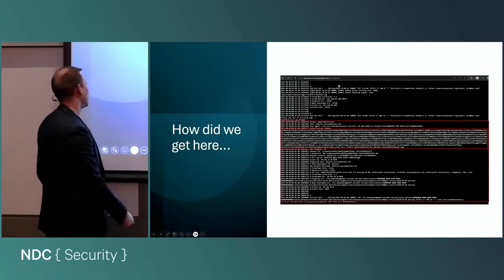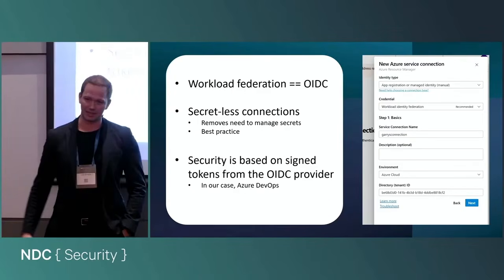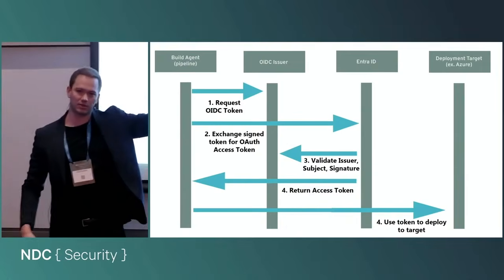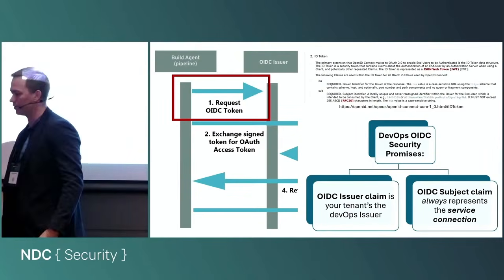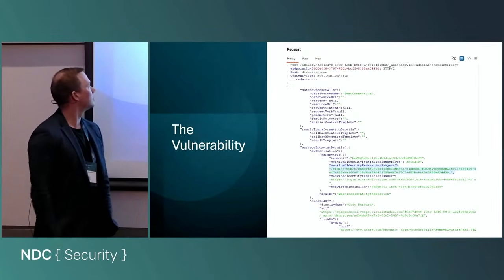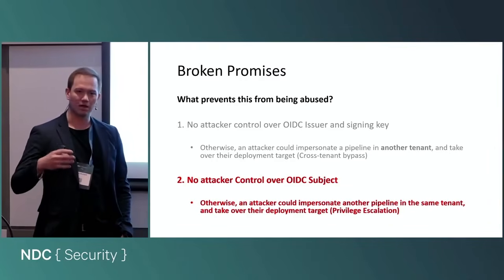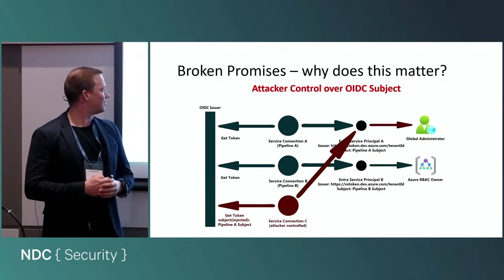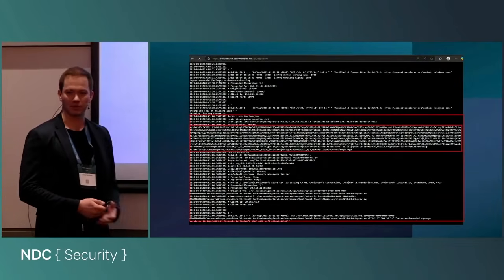The dark art of OIDC abuse - A case study in Entra ID - Cody Burkard - NDC Security 2026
Learn how an OIDC flaw in Azure DevOps could have allowed an attacker to take over all of your production cloud deployments.

In this talk, I will publicly disclose a now-patched vulnerability found in Azure Devops. I will walk the audience through the reverse engineering process, the exploitation of the finding and the reporting process with Microsoft.